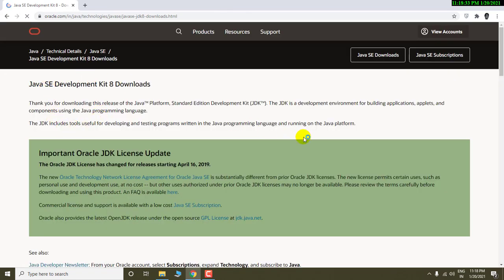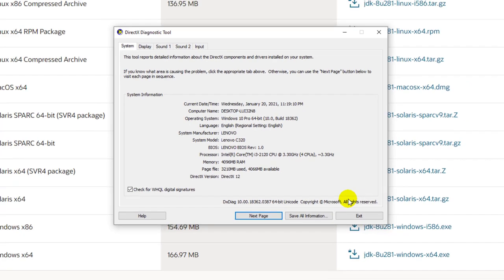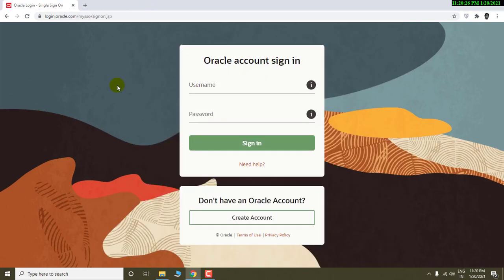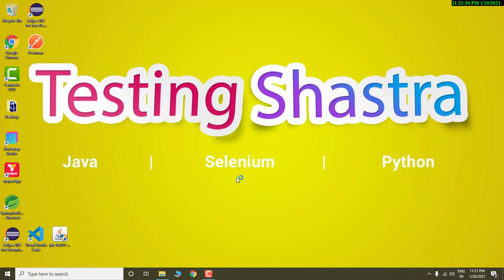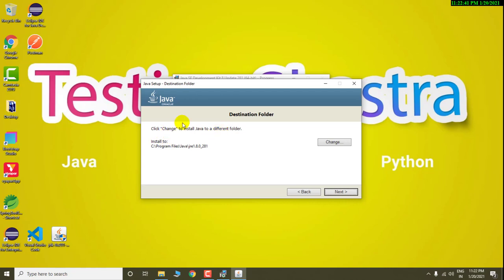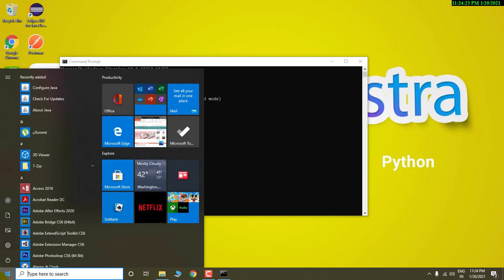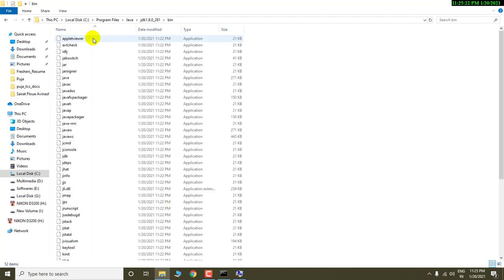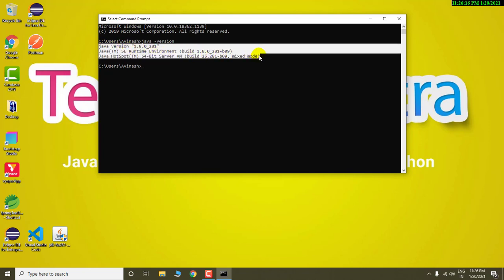Struggling with JDK Installation? Watch This EASY Guide! (Without JAVA_HOME)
This video step-by-step describes how to download and install JDK8 in Windows 10 64-bit